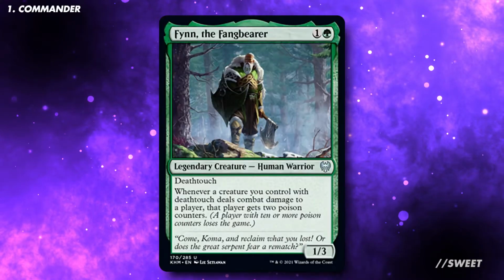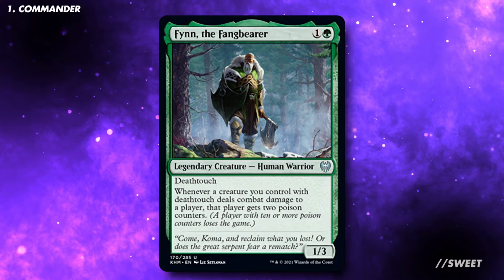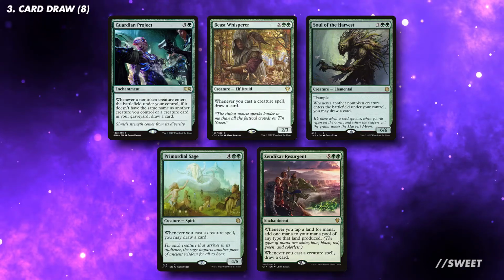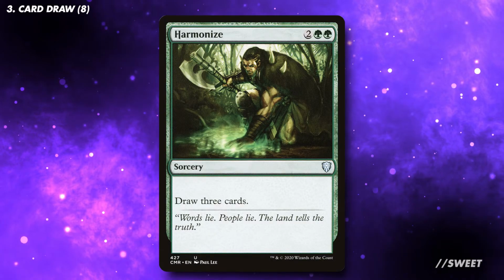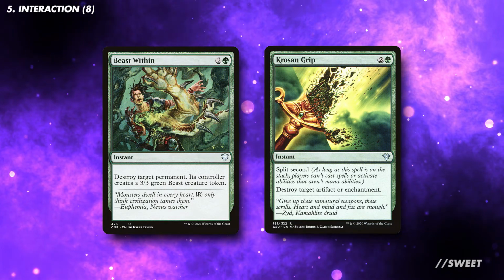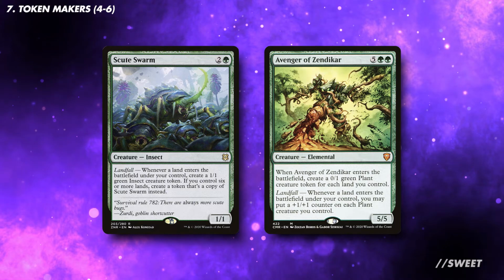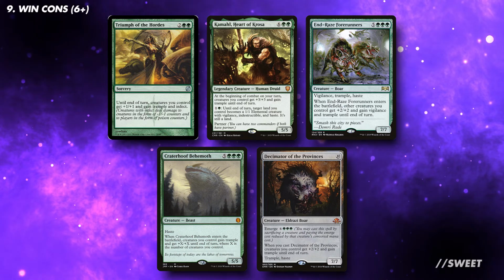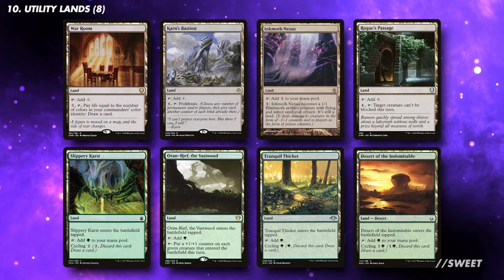MTG - Fynn, the Fangbearer, Instant Deck Tech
Instant Commander Deck Tech for Fynn, the Fangbearer. Comment if there is a deck you would like to see.

The aim of this deck, is to kill our opponents with poinson damage. We’ll be running a lot of small creatures with deathtouch, that with Fynn, will scale so that we can pick them off. We’ll then look at some other win conditions towards the end.

Deathtouchers (12-18)
Gnarlwood Dryad
Moss Viper
Narnam Renegade
Sedge Scorpion
Tajuru Blightblade
Wasteland Viper
Ambush Viper
Deadly Recluse
Heir of the Wilds
Nightshade Peddler
Thornweald Archer
Venom Sliver
Rhonas the Indomitable
Questing Beast
God-Eternal Rhonas
Majestic Myriarch
Wurmcoil Engine

Beast Whisperer
Guardian Project
Primordial Sage
Soul of the Harvest
Zendikar Resurgent
Ohran Frostfang
Oakhame Adversary
Overwhelming Instinct
Toski, Bearer of Secrets
Harmonize

Ramp (8)
Llanowar Elves
Elvish Mystic
Fyndhorn Elves
Boreal Druid
Birds of Paradise
Arbor Elf
Joraga Treespeaker
Karametra's Acolyte

Interaction (8)
Viridian Corrupter
Acidic Slime
Viridian Longbow
Khalni Ambush
Halana, Kessig Ranger
Ram Through
Kamahl's Will
Beast Within
Krosan Grip

Protection (2-4)
Lightning Greaves
Swiftfoot Boots
Heroic Intervention
Asceticism

Token Makers (4-6)
Hornet Queen
Hornet Nest
Phyrexian Swarmlord
Scute Swarm

Proliferate (8)
Contagion Clasp
Pollenbright Druid
Evolution Sage
Core Prowler
Sword of Truth and Justice
Contagion Engine
Plaguemaw Beast
Planewide Celebration
Vorinclex, Monstrous Raider

Win Cons (6+)
Bellowing Tanglewurm
Champion of Lambholt
Eldrazi Monument
Akroma's Memorial
Overrun
Triumph of the Hordes
Craterhoof Behemoth
End-Raze Forerunners
Decimator of the Provinces
Kamahl, Heart of Krosa
Bow of Nylea

Utility Lands (6-8)
Karn's Bastion
Inkmoth Nexus
Rogue's Passage
War Room
Desert of the Indomitable
Tranquil Thicket
Slippery Karst
Oran-Rief, the Vastwood